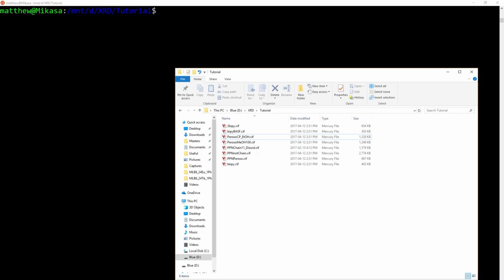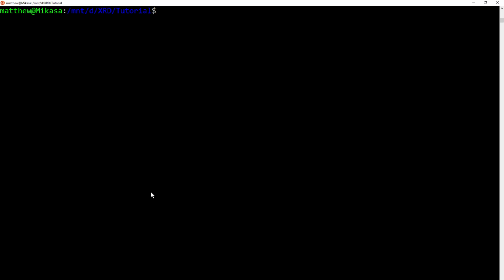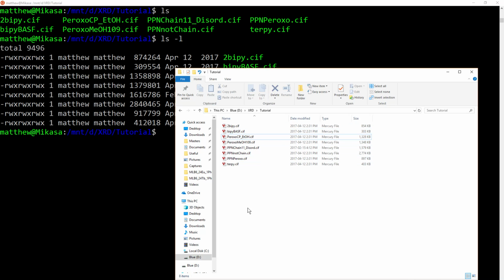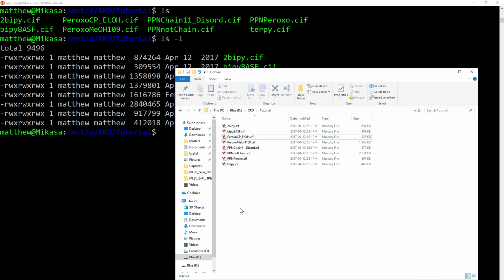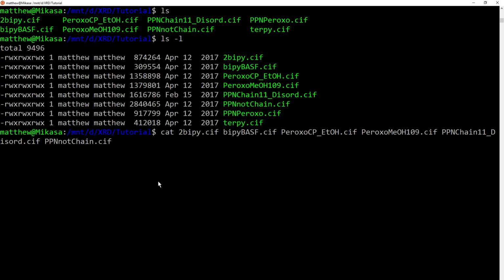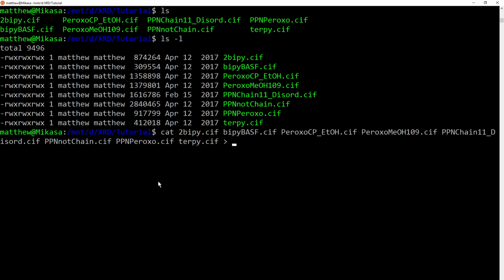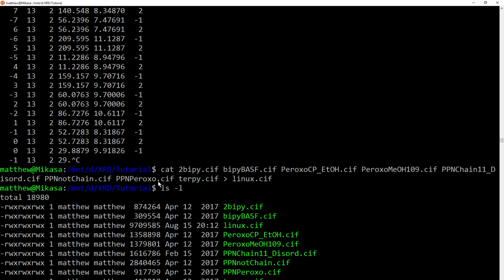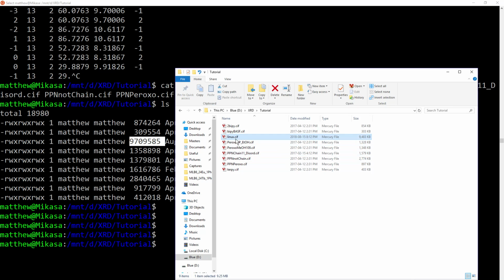How to merge multiple CIF files into one using Linux or Mac OS X's command line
I demonstrate how to merge multiple CIFs into one using various command lines. Note, the CCDC recommends uploading CIFs one at a time, as they've had issues with files being broken back apart incorrectly. However,  journals still like you to use one cif file.

In short: "cat file1.cif file2.cif (right angled bracket) merged.cif"